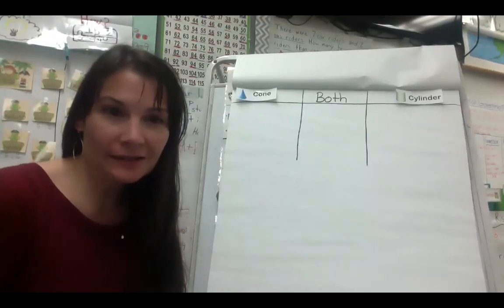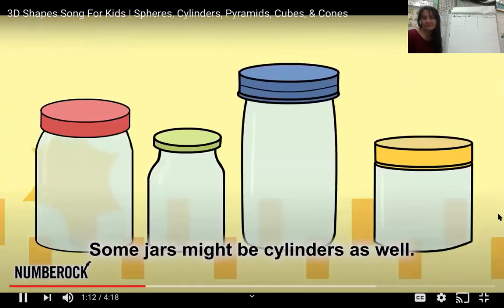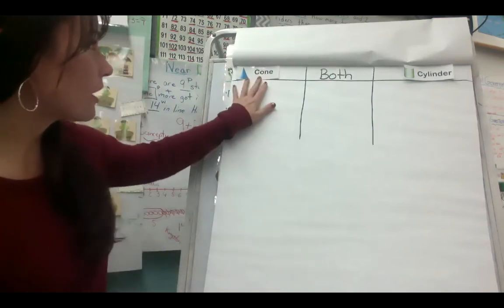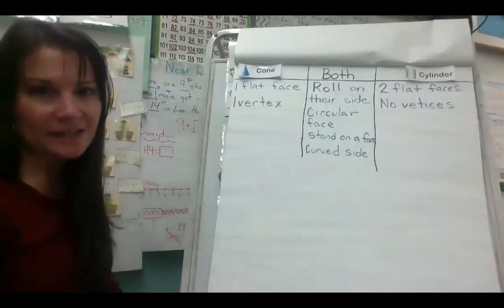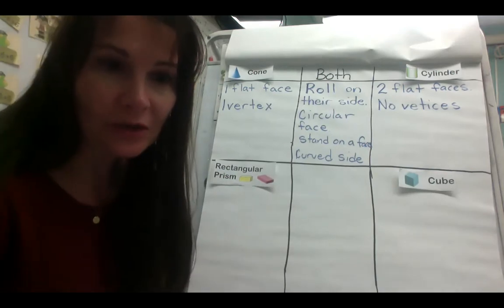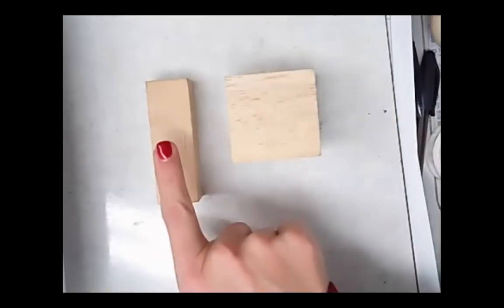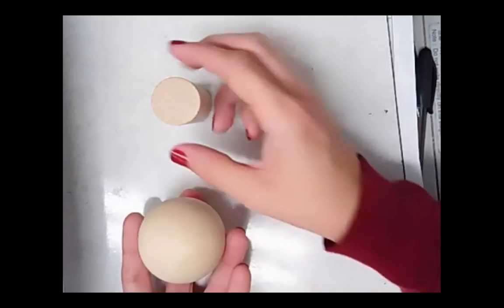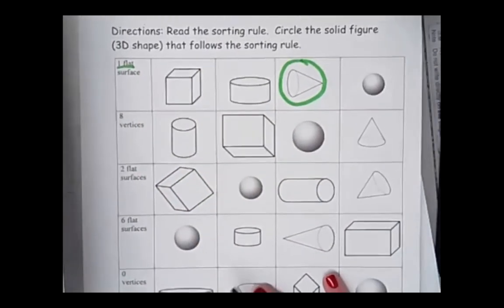SL 2I Comparing Shapes